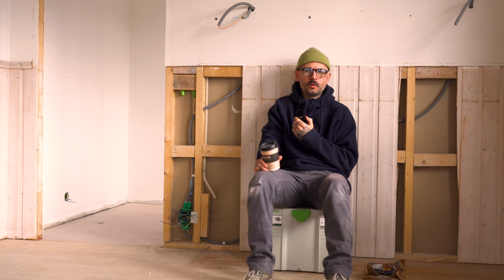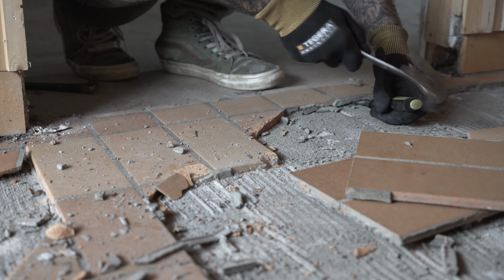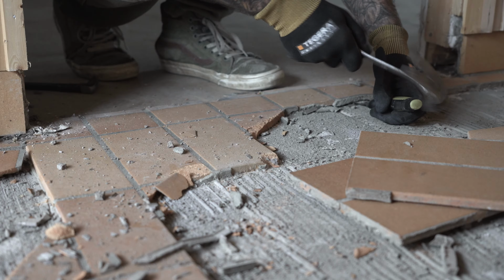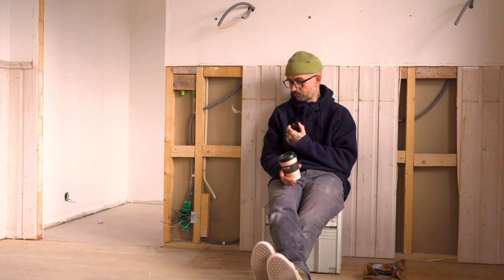What being a YouTuber is like after almost 2 years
Another day in my life as a Carpenter and YouTuber